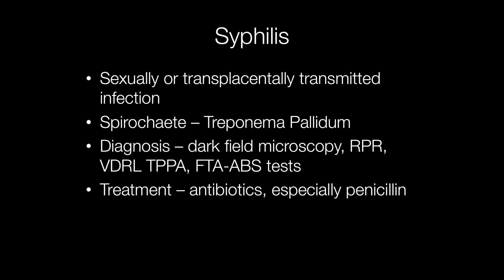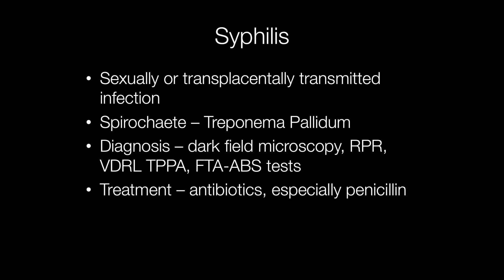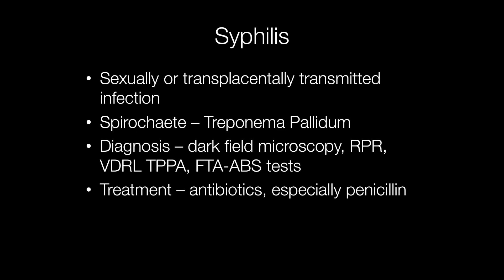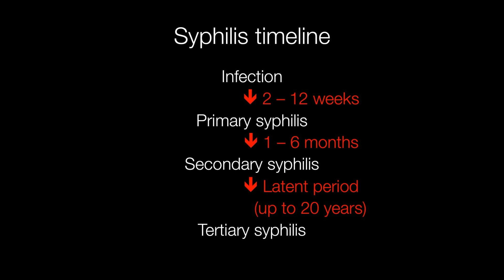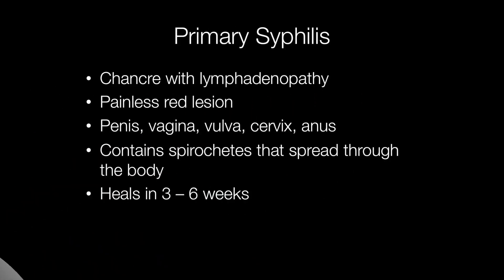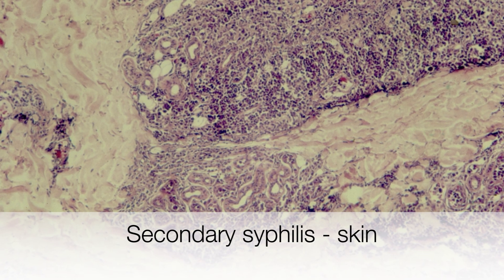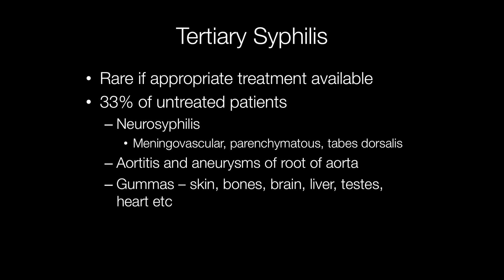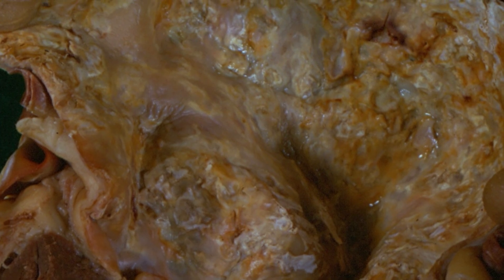Syphilis - Pathology mini tutorials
This is a very short overview of syphilis including the time line of primary, secondary and tertiary syphilis.
0:00 Intro
0:10 What causes syphilis? Who is at risk of syphilis? How is syphilis transmitted? How is syphilis diagnosed? What is the treatment of syphilis?
1:42 Timeline of the different stages of syphilis.
2:19 Primary syphilis and chancres
2:50 Secondary syphilis, symptoms and signs
3:27 Histological appearance of secondary syphilis in skin with a heavy infiltrate of lymphocytes and plasma cells.
3:40 Tertiary syphilis, neurosyphilis, syphilitic aortitis and gummas
4:35 Gross image of syphilitic aortitis of ascending aorta causing it to become dilated